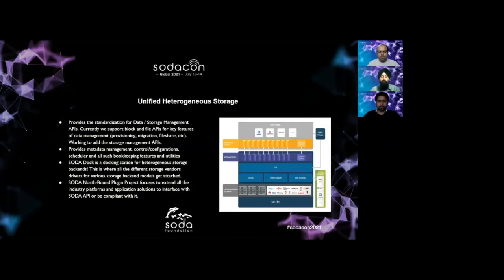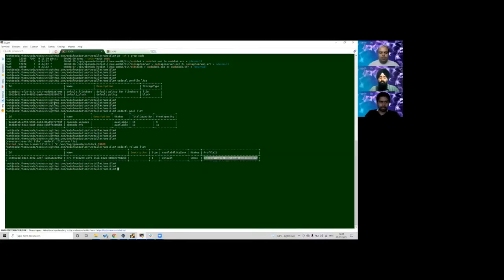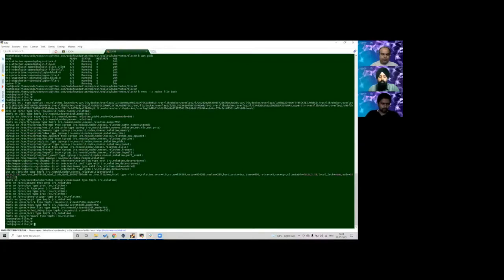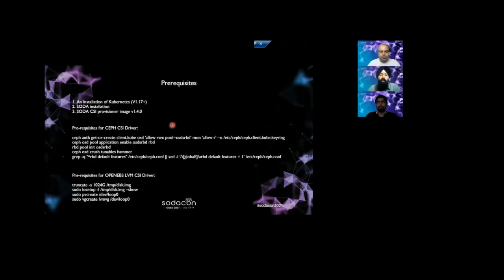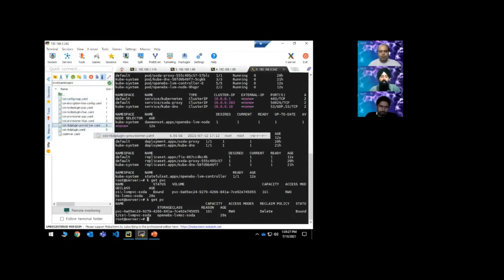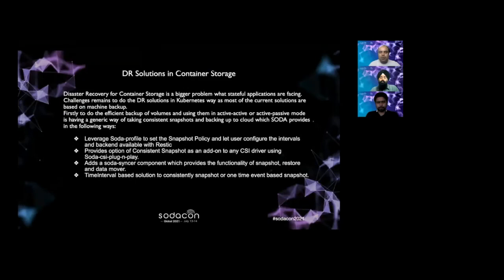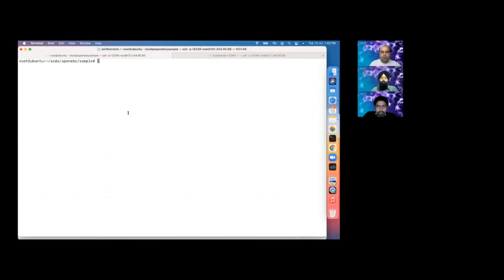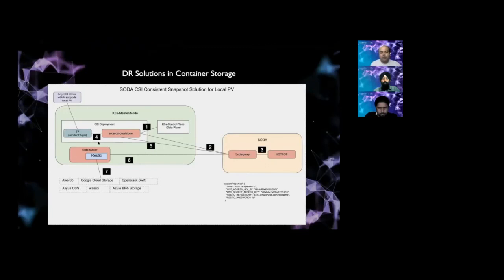SODACON2021 Day2 Main Track Features of ODF for Container Storage Demo